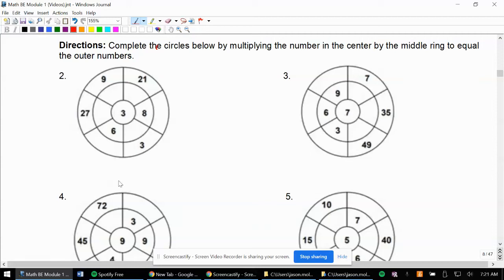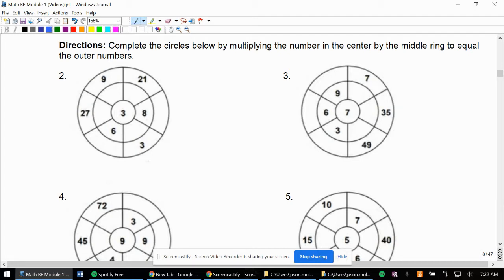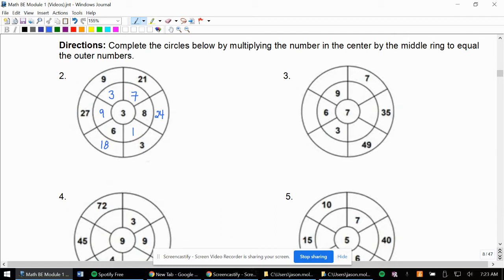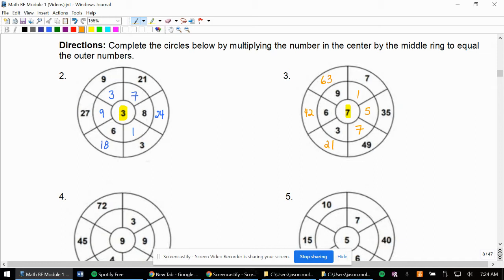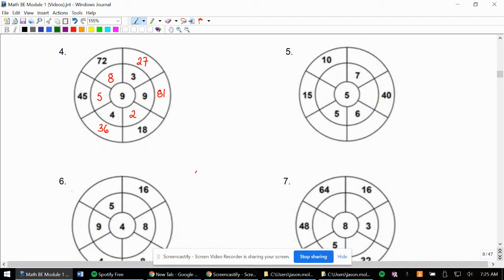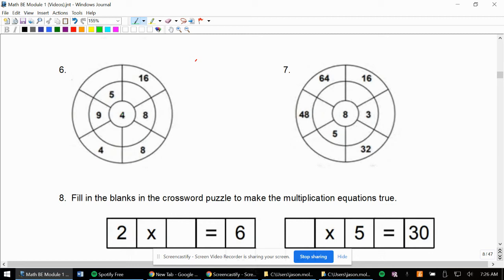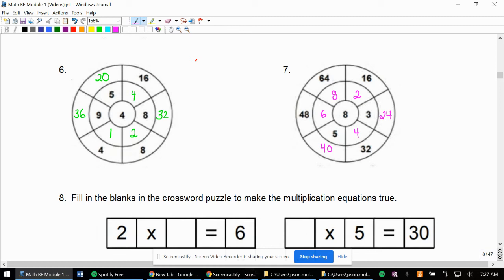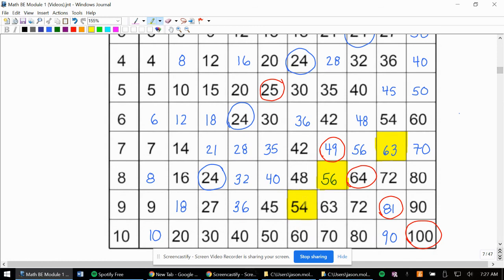1.1A Lesson: Multiplication Facts - Part III